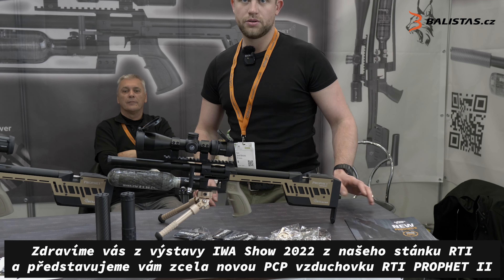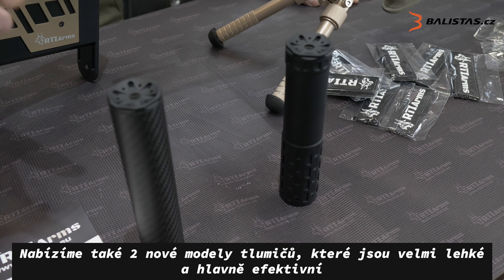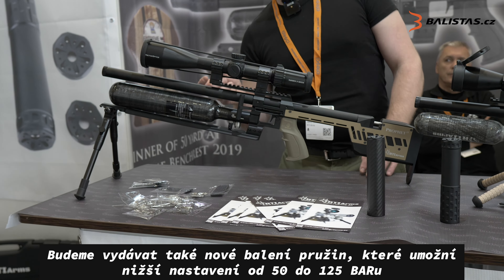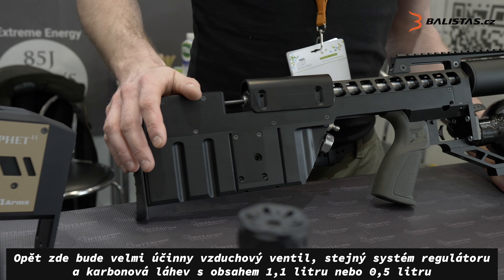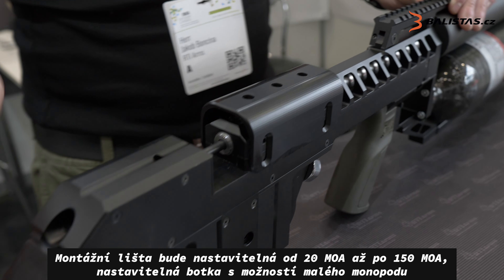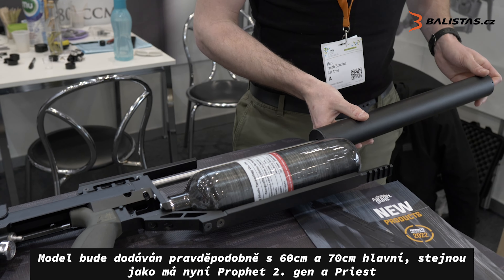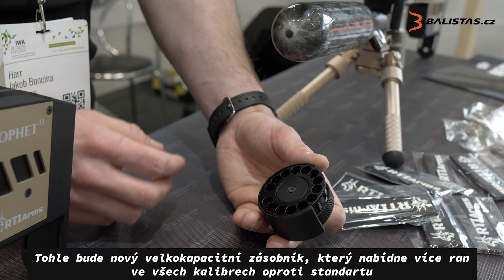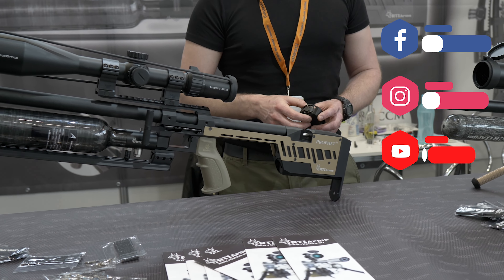Novinky z RTI - Vzduchovka s energií až 400 Joulu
Na výstavě IWA 2022 jsme také navštívili stánek RTI, kde jsme dostali podrobný popis druhé generace modelu RTI PROPHET a žhavou novinku pro příští rok, která by měla dosahovat úsťové energie až 400 Joulu.